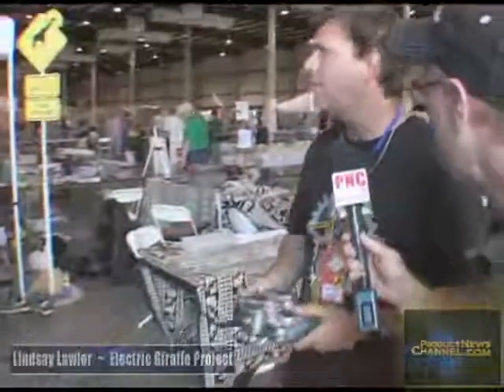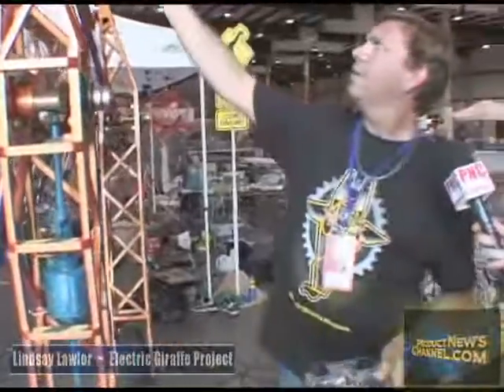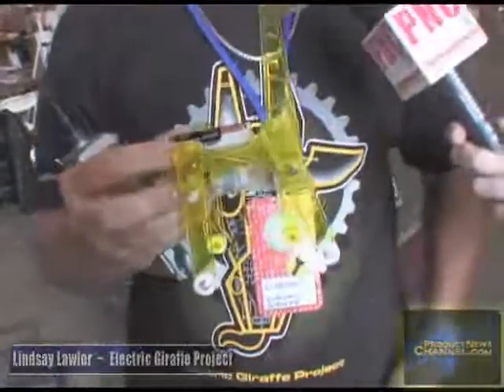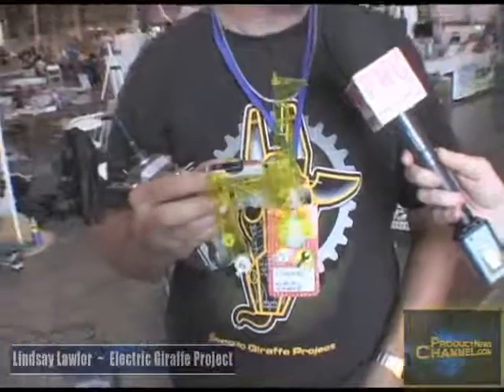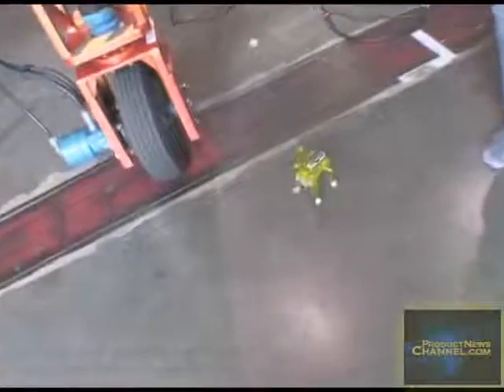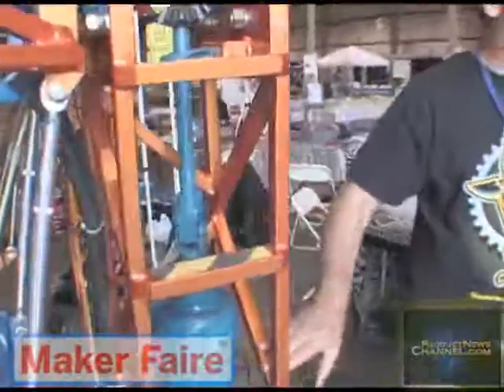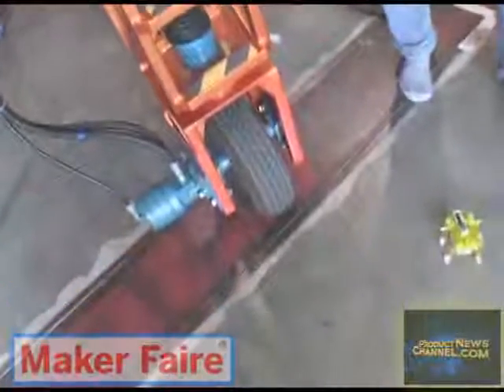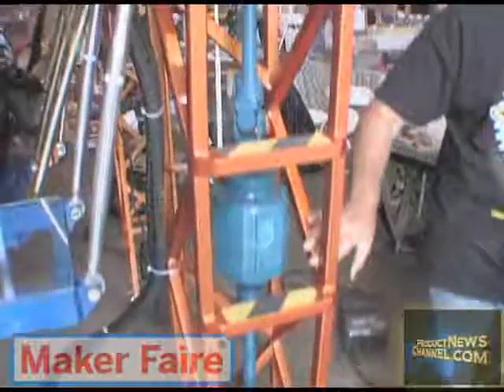Electric Giraffe at Maker Faire With Billy Carmen From Product News Channel